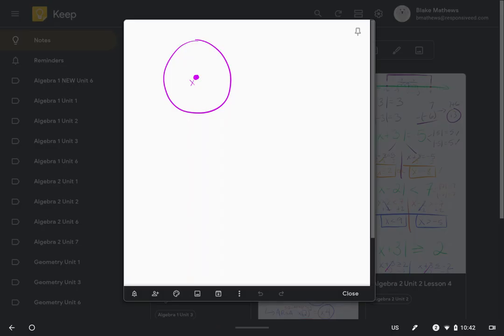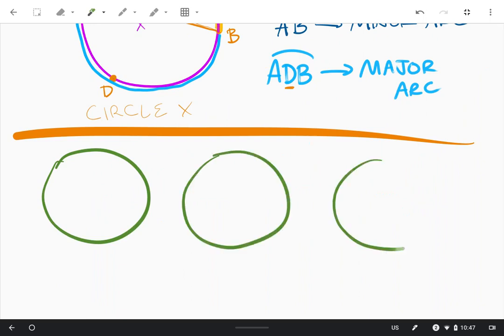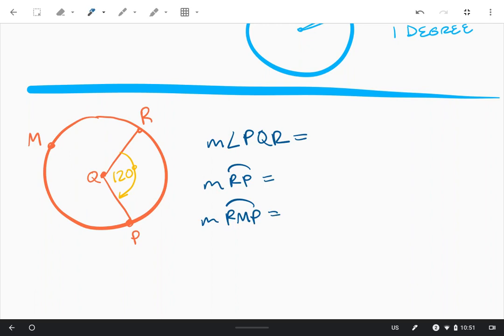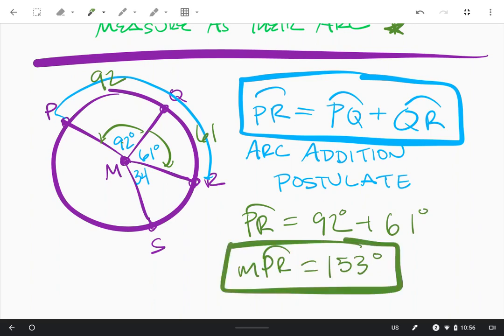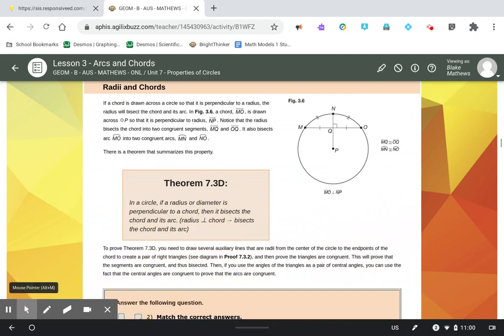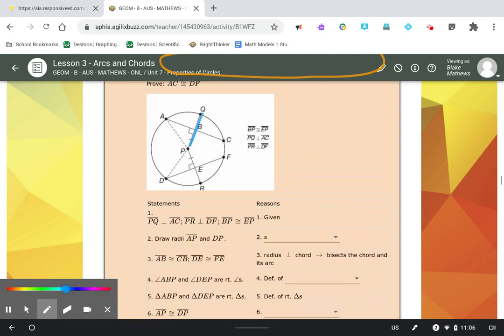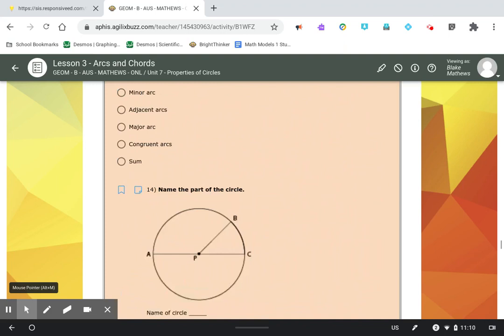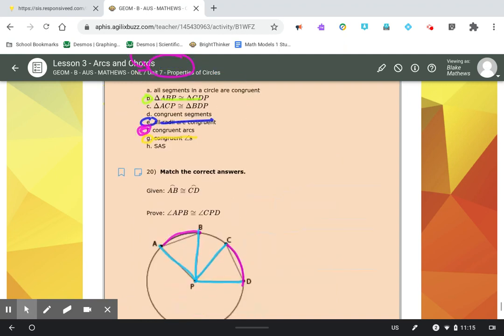Geometry Unit 7 Lesson 3